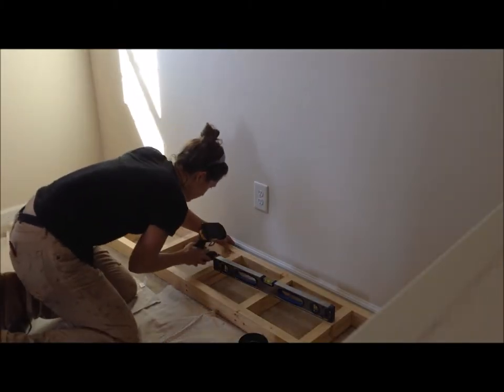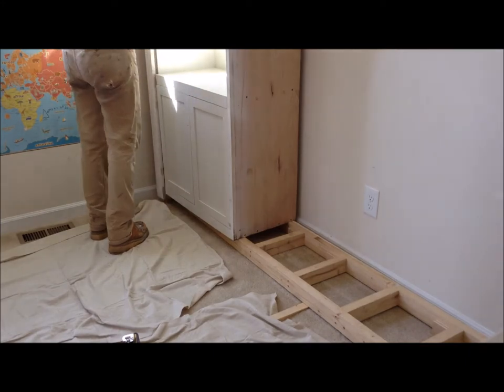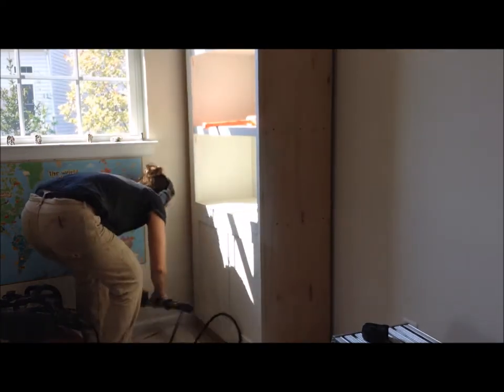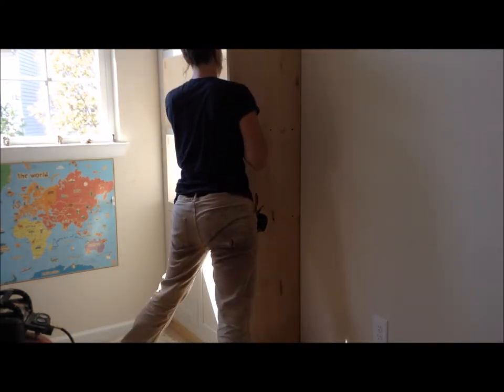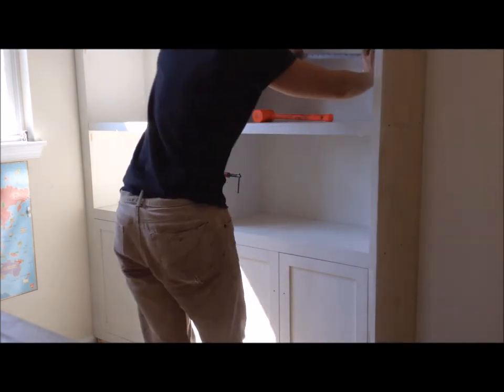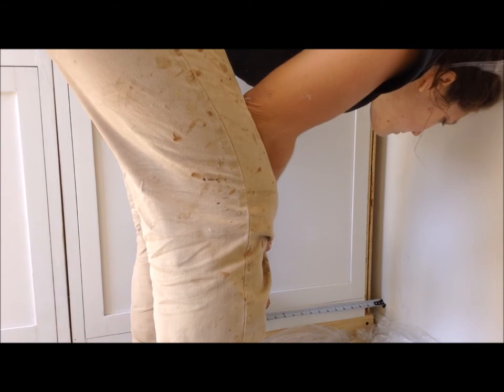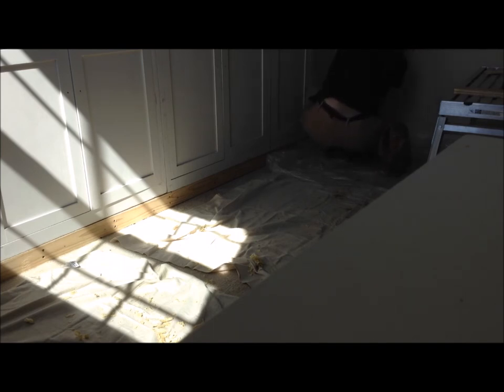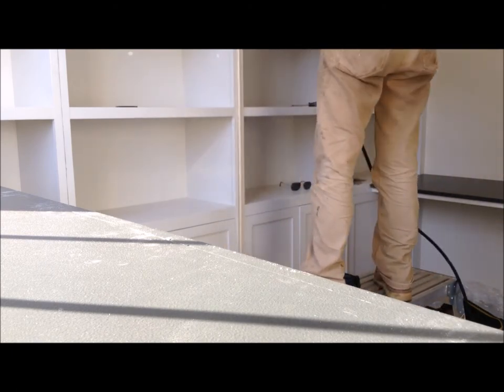Woodworking : Custom Built-In // How-To Install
Part Three of a Three part series detailing the Install of a custom built in.  Including leveling the base the install sits on, scribing the outside faceframes to the walls, finding and attaching the cases to studs, and adding trim for the finished piece.  See parts one and two for how to build a custom built-in
Find Us Here: